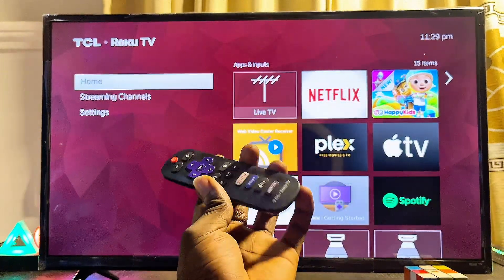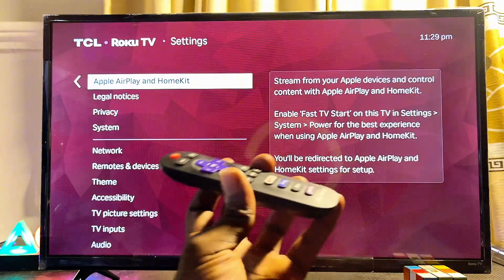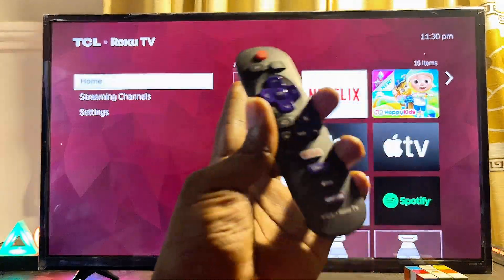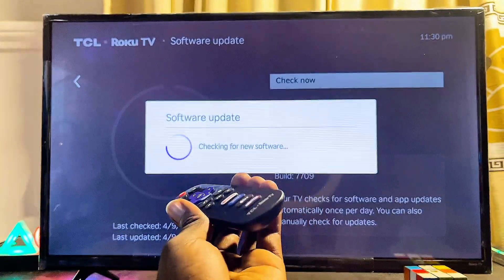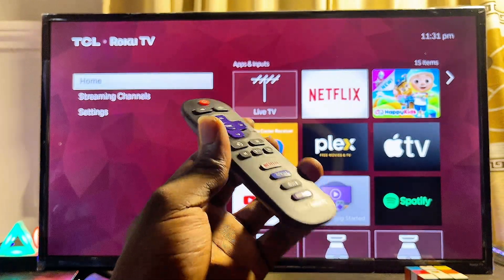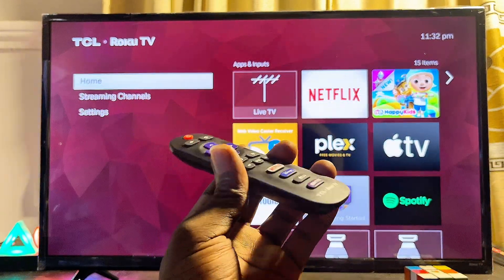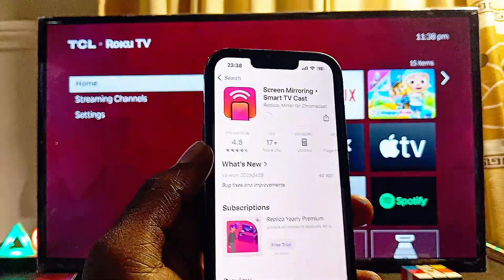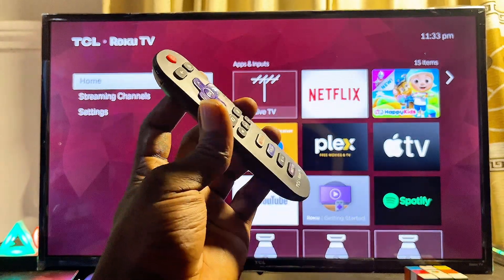Roku TV Not Showing AirPlay? How to Get Apple AirPlay on Any Roku TV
If your Roku TV doesn't have AirPlay or the feature just isn’t showing, I’ll walk you through exactly how to get Apple AirPlay and HomeKit working on any Roku TV model—including Hisense Roku TV, TCL Roku TV, or Onn Roku TV. In this video, I’ll show you how simply updating your Roku system software can unlock the AirPlay and screen mirroring option. And if your TV still doesn't support it, I’ve got a reliable workaround using the Replica app on your iPhone or iPad that lets you mirror your screen to Roku without AirPlay. Whether you’re trying to stream content, mirror your iOS screen, or connect to HomeKit, this guide will help you get it working on any Roku TV.